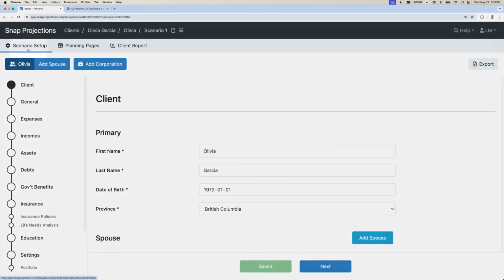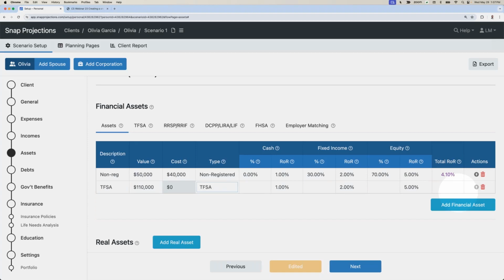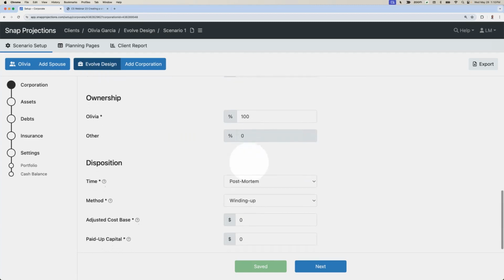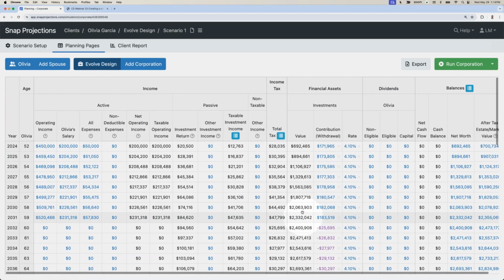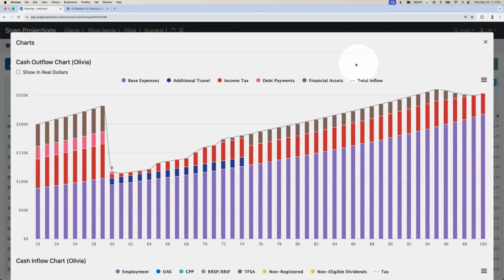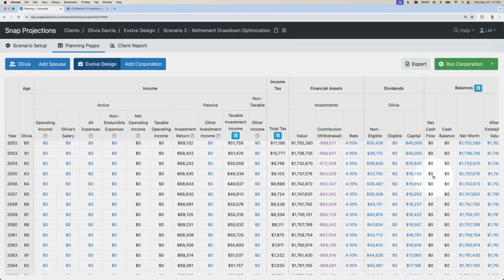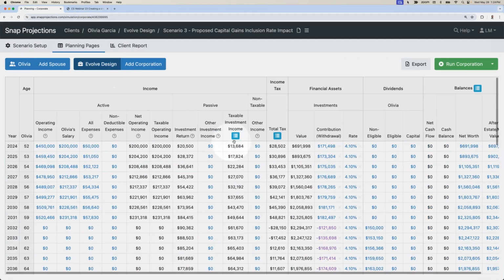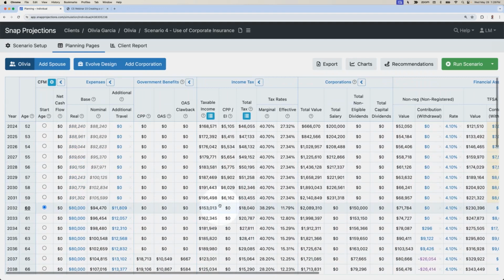Simplify Corporate Planning: model life insurance & proposed changes to capital gains tax inclusion.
Ready to increase your confidence and provide more value to your incorporated clients? Learn how to simplify corporate planning with Snap Projections.

See how straightforward it is to create a fairly complex plan from end to end in Snap. In this video, you will learn how to efficiently model the impact of corporately-owned life insurance and model multiple what-if scenarios including demonstrating the impact of the proposed changes to capital gains inclusion rates.

Watch the next video in the line-up to see how you can create either a one-page SnapShot summary report, or a two-page Executive Summary to the full, comprehensive financial plan report.